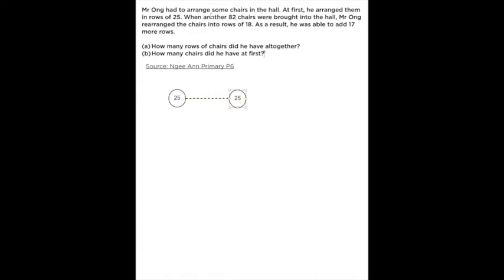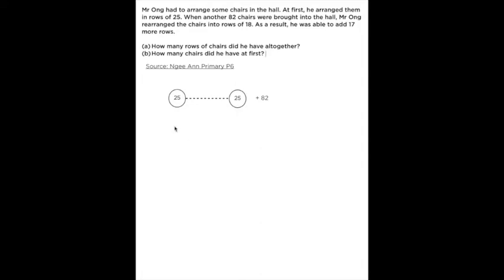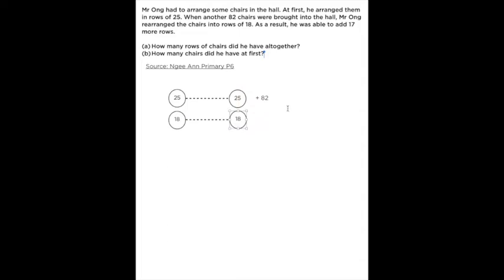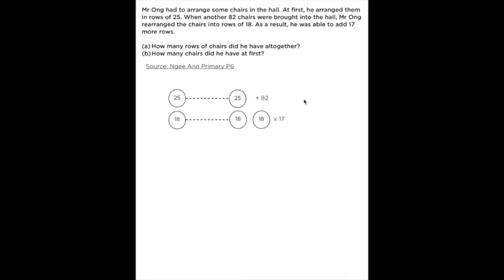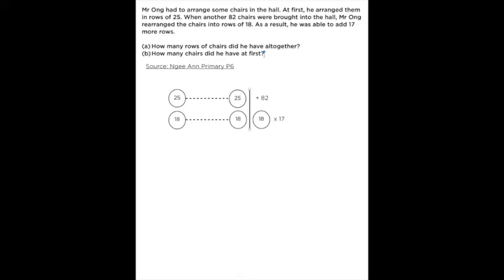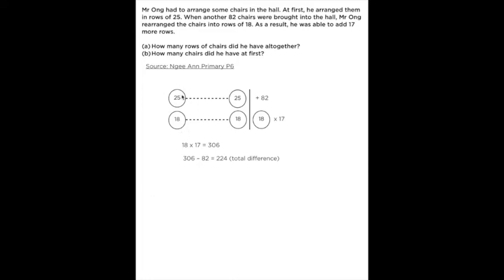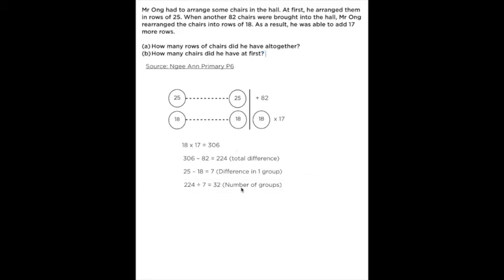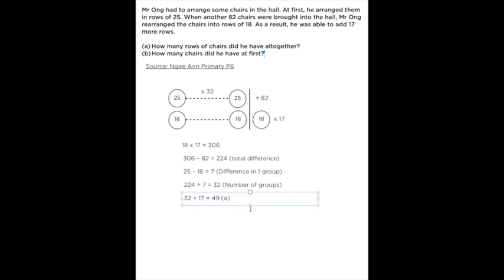Singapore Primary 6 Maths, Difference Concept.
This is a question from Ngee Ann Primary school.